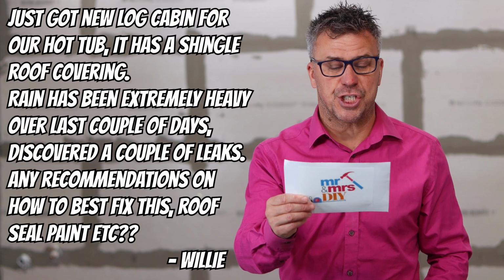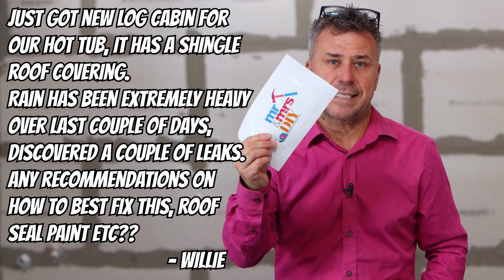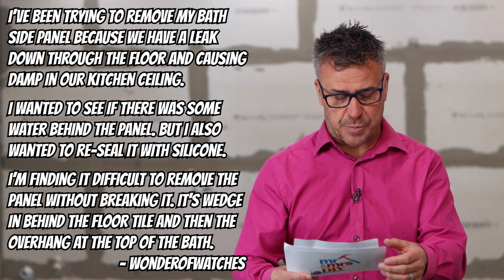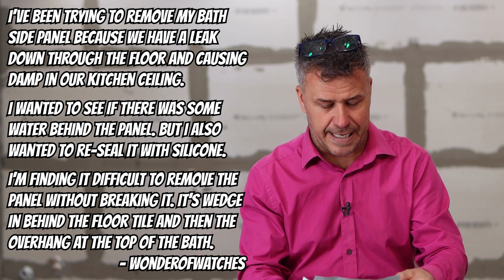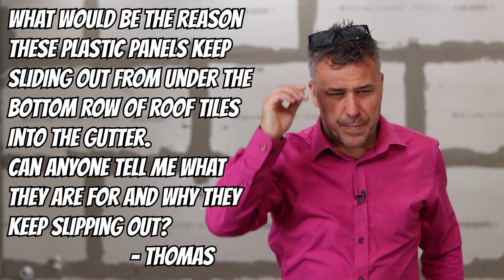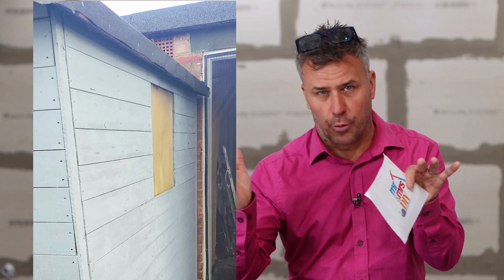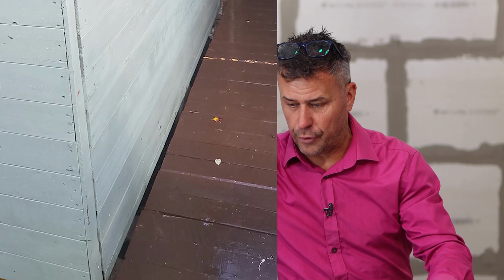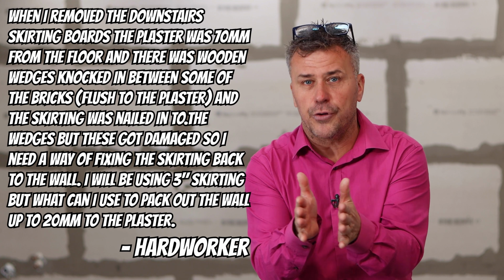HOW TO BLEED RADIATORS AND OTHER QUESTIONS | DIY AMA EPISODE 2 | ASK ME ANYTHING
In our brand new series, DIY AMA (ask me anything), Mr DIY Himself, Craig Phillips answers YOUR DIY questions!

Now what is AMA? It stands for Ask Me Anything!

We have created this series to help YOU out with any and all DIY! If you have a question that relates to YOUR DIY needs, ask it in the comments to have Mr DIY himself, Craig Phillips answer it for you!

Questions:

0:00 - Intro
0:10 - Why am I bleeding my radiators all of the time?
1:37 - How do I repair my hot tub pergola roof?
3:14 - How do I remove my bath panel without breaking it?
5:57 - Why do my plastic panels keep sliding out from under my roof tiles?
7:03 - Why is my shed letting in rainwater?
8:24 - How to repair and replace my skirting boards?
10:09 - Outro and Social posts

And give us a follow on all social media platforms for more top DIY tips...